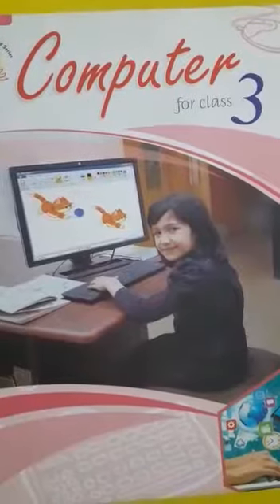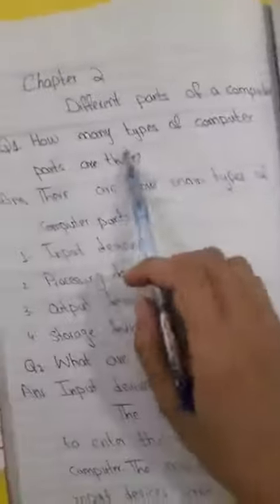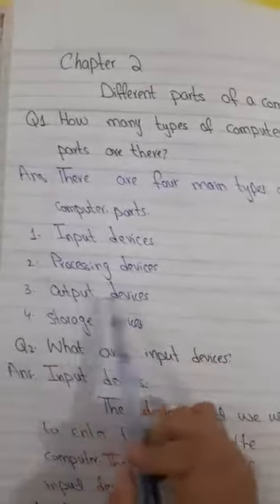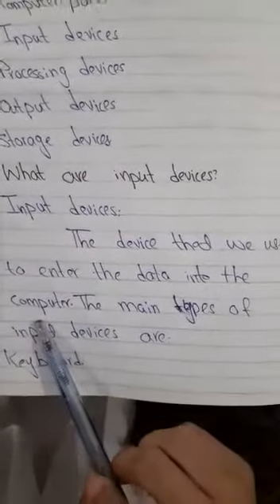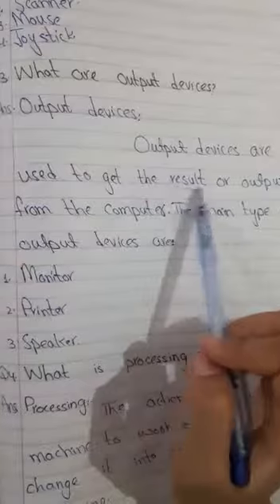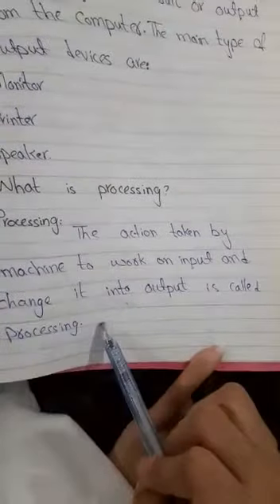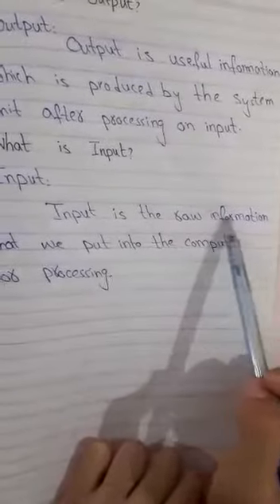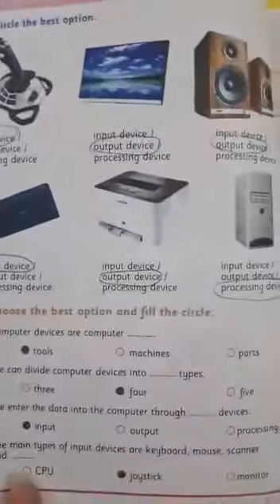Class 3 Computer Chapter 2 Question Answers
In this video students will be learn Chapter 2 Question Answers.